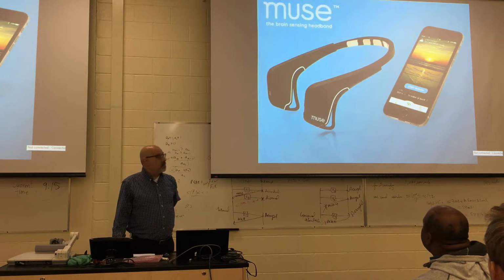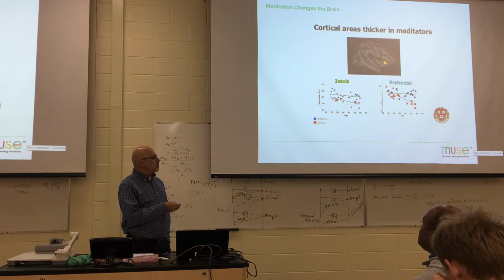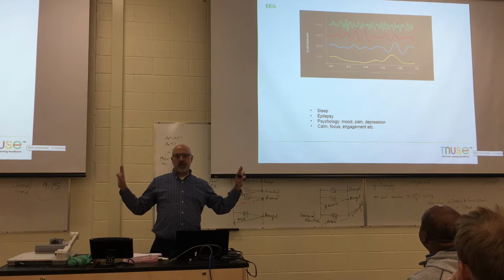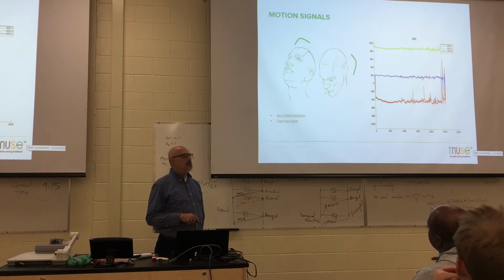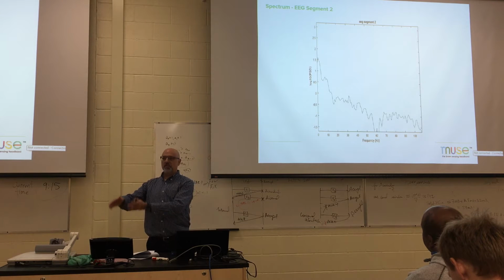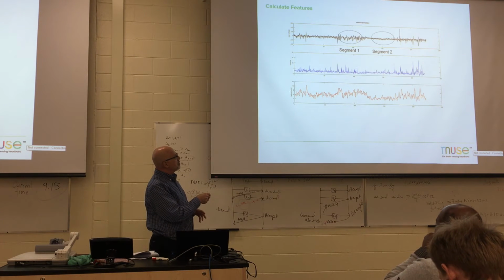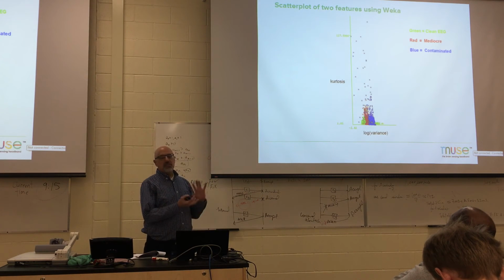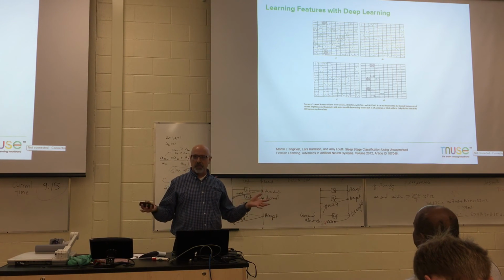Lou Pino - muse - the Brain Sensing Headband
Guest Lecture by Lou Pino, Research Team Lead at InteraXon Inc for the 4th year Biological/Biomedical Engineering students of the University of Guelph. Professor Suresh Neethirajan teaches ENGG 4390 Bio-Instrumentation Design since 2011.